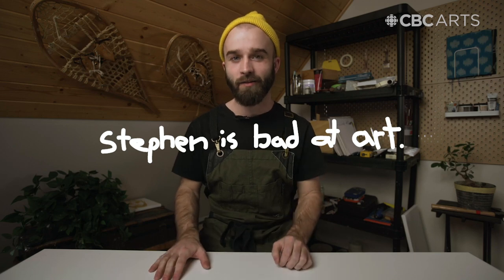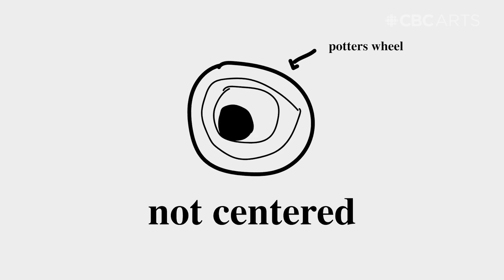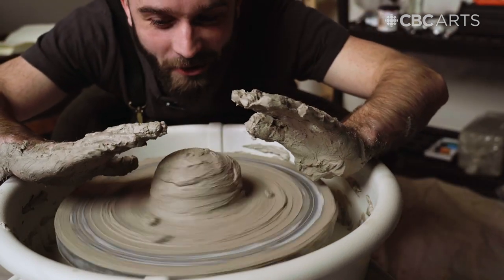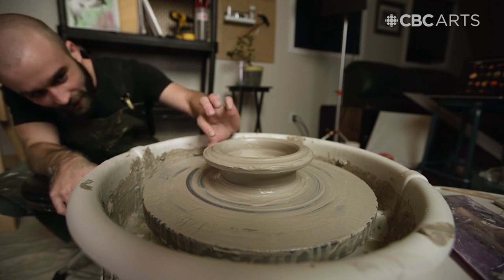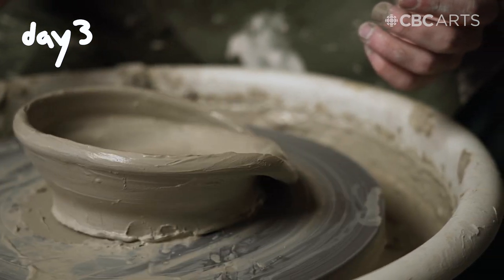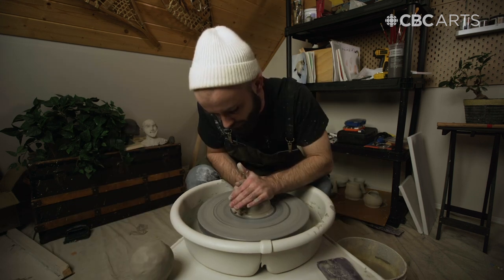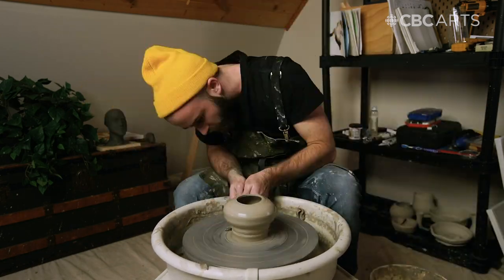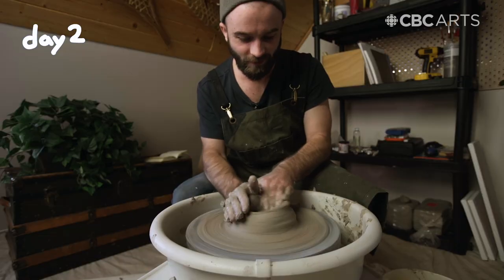Total beginner learns how to make a ceramic bong in 10 days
This video is part of an ongoing series called “Stephen is Bad at Art,” in which the titular Stephen Robinson takes on a variety of art challenges he’s set for himself — with the help of a bunch of experts, and sometimes his cat. Check out Stephen’s YouTube channel, @stephenrobinson52,  where he makes videos on learning new skills, persistence and tackling boredom.

Let’s make something clear off the top: Stephen Robinson is not THAT bad at art. But he’s still an amateur — and in the most Malcolm Gladwell of ways, he’s looking to find out how much better you can get at a thing with enough time and dedication.

So here’s the framework: Stephen sets himself a task — in this case, creating a ceramic bong, which involves getting a good grip on how a pottery wheel works, as well as learning the properties of clay. He finds an expert — in this case, Kristian North of High Art Headshop (remember them?), a ceramics studio that specializes in hand-thrown bongs. And then, he gets to work.

In this video made by Stephen himself, you’ll see how it all plays out, from flattened clay and frustration to the results that we won't spoil. But we’re pretty convinced that 10 days can take you a long way.